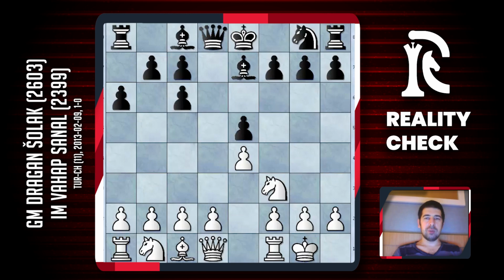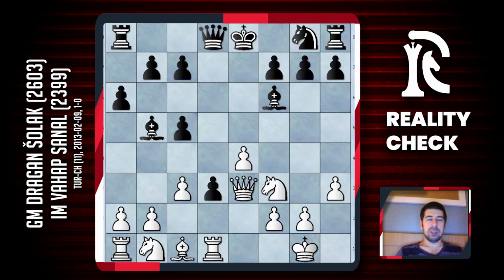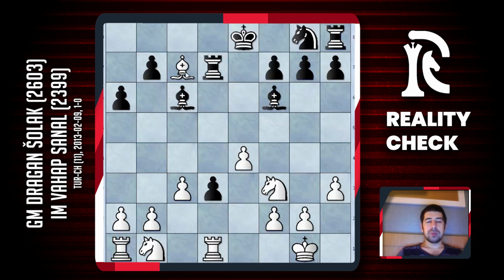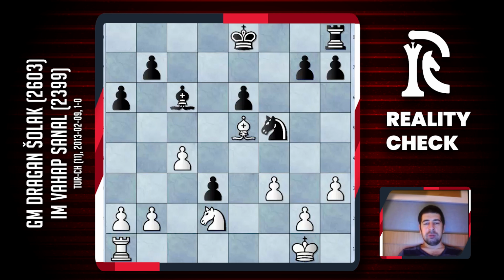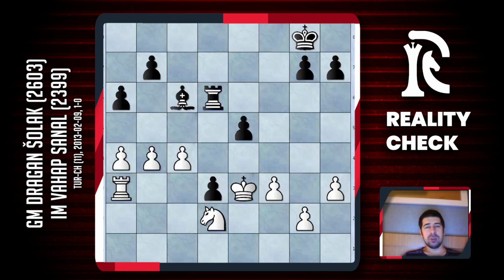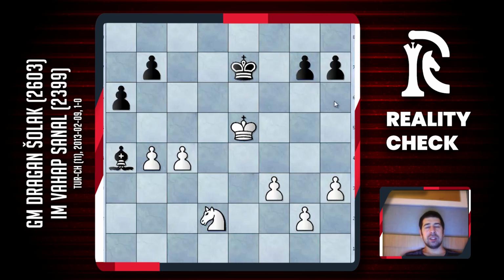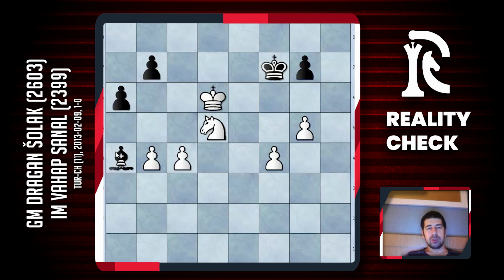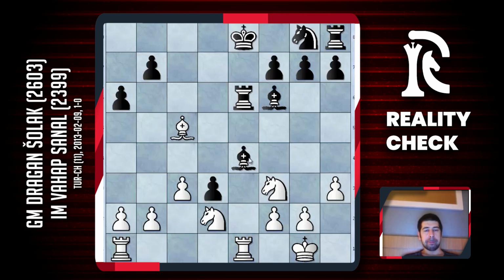Learn by Gameplay - GM Dragan Šolak (2603) vs IM Vahap Sanal (2399)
Step into the enthralling realm of chess scrutiny with our "Learn by Gameplay" collection. In today's segment, the esteemed Grandmaster Dragan Šolak guides us through his riveting chess face-off against IM Vahap Sanal.

GM Dragan Šolak (2603) vs IM Vahap Sanal (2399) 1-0
C69 - Ruy Lopez: Exchange Variation, Normal Variation
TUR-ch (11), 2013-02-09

Follow the channel to stay updated on every new release from 'Learn by Gameplay'!

Your continued support allows us to bring you more exciting chess content. Together, let's unlock our chess potential!

Get your RealityChecked! NOW!